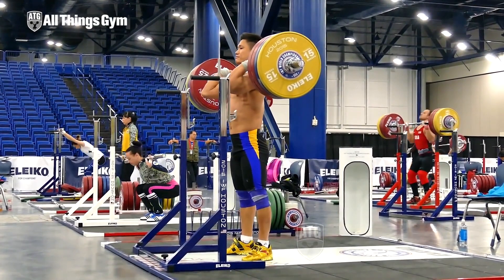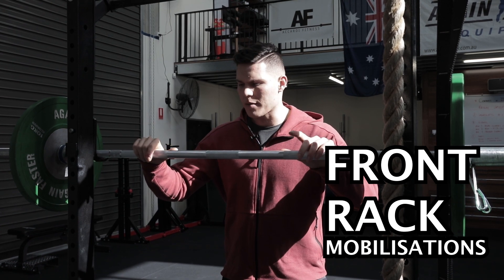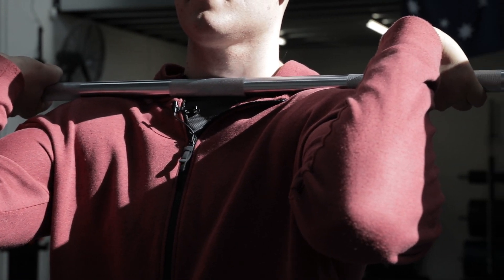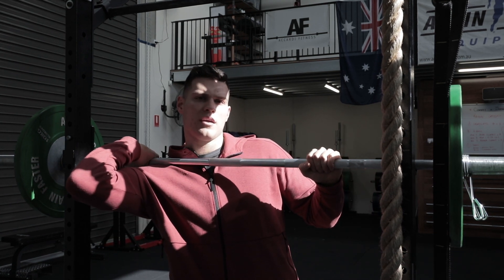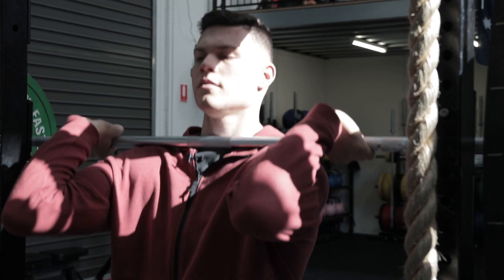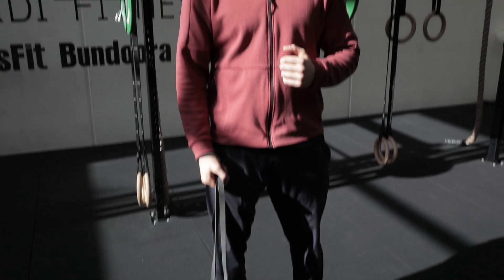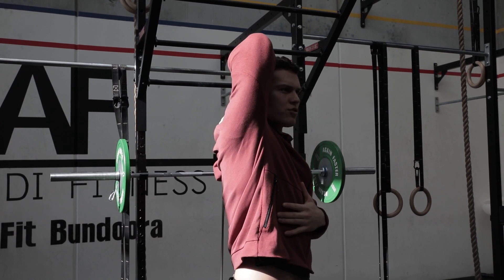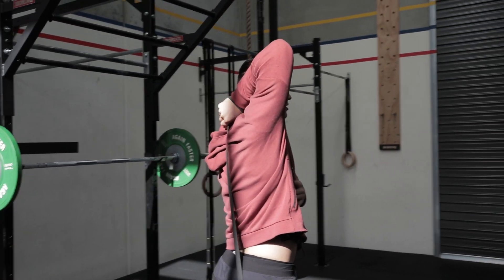Front Squat More With This Easy Fix | Front Rack Mobility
The front rack position can be very challenging for people to get in to comfortably. Maybe they have tight wrists, maybe the shoulders are tight, maybe they just haven't spent much time in this position.

Regardless, it's a position many people do mobility and stretching work in order to achieve.

One of the components I think is overlooked is the sequencing or coordination of relaxing certain muscles while driving with others to get the shoulder joint, scapula, and thoracic spine to move the way you want to in order to get into a good front rack position.

Frequently people will focus on using aggressive stretching to try and force themselves into this position, like the prayer stretch (which I use here, here, and here). I use this stretch frequently, but there's something important to say about the technique I show in this video as it's more about learning how to relax during this movement and then coupling that with active creation of the position (instead of trying to stretch things to a longer length, if that's even really possible). Not everything responds to blunt force.

Lots of people have wrist complaints in a front rack, especially if they are new to it. Usually the wrist doesn't need to be stretched more than it already is during a front rack. Instead, the shoulders, scapulae, and thoracic spine need to do a better job so the wrist doesn't end up carrying all the weight.

Camera Equipement Used:

Sony A7Rii

Always seek the guidance of your doctor or other qualified health professional with any questions you may have regarding your health or a medical condition. Never disregard the advice of a medical professional, or delay in seeking it because of something you have read on this Website.
If you think you may have a medical emergency, call your doctor, go to the nearest hospital emergency department, or call the emergency services immediately. If you choose to rely on any information provided by Activ Chiropracitc, you do so solely at your own risk.
External (outbound) links to other websites or educational material (e.g. pdf’s etc…) that are not explicitly created by Activ Chiropracitc  are followed at your own risk. Under no circumstances is Activ Chiropracitc  responsible for the claims of third party websites or educational providers.

shoulders , front rack ,olympic lifting ,weightlifting , chiropractic , wrist mobility , front rack , clean and jerk , cleans , crossfit , crossfit games